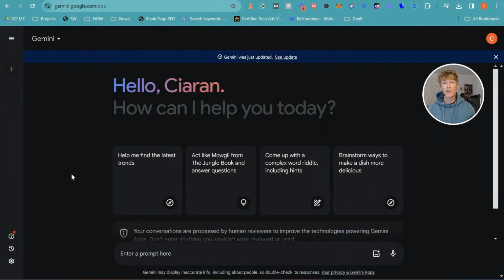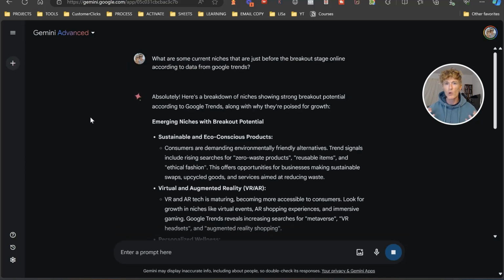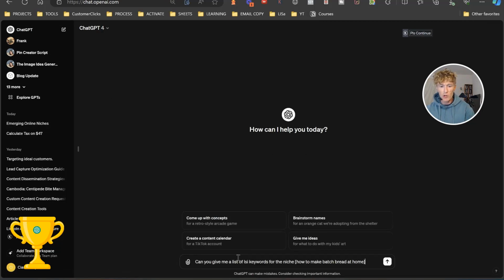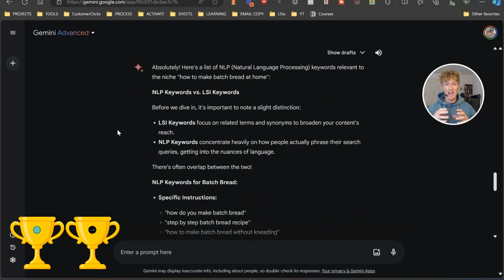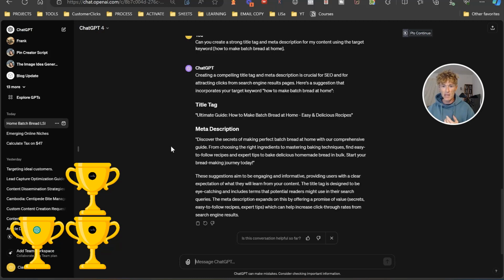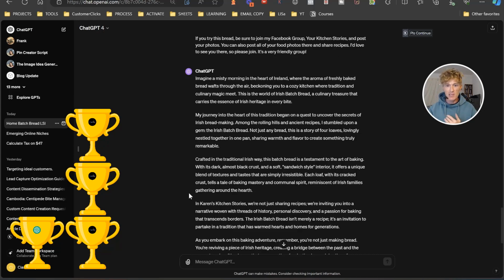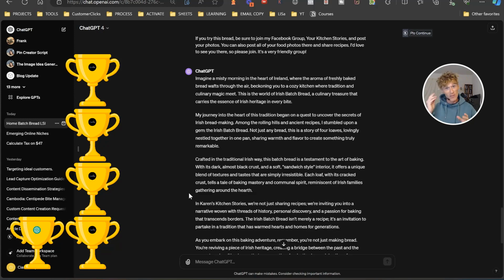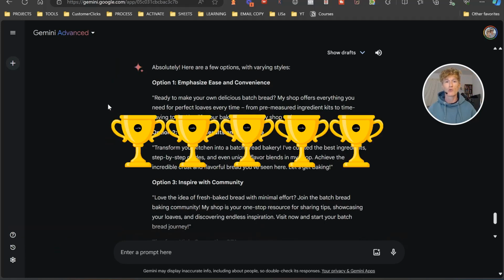Google Gemini Pro vs ChatGPT 4 - Scored On 6 Blog Tests - Who Wins?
Is Google Gemini Ultra Pro poised to finally topple the content creation champion, ChatGPT 4?

In this live breakdown, I'll look at 5 specific prompts that both Google Gemini Advanced and ChatGOT 4 will go up against.

With Google Gemini's upgraded paid AI offering, I'll look at why it could shake up the world of blogging and content creation vs ChatGPT.

We're not just comparing features, this is an AI face-off! Get ready for:

- Trend Detection Deathmatch: Can Google Gemini use its access to Google Trends to outsmart ChatGPT 4 in sniffing out untapped niches and exploding topics?

- LSI Keyword Smackdown: I'll pit both AIs head-to-head to see who can deliver the most powerful and relevant keywords to skyrocket your search rankings.

- Real-Time Content Creation: We'll go live! Watch each AI write on the fly and discover if Gemini can match ChatGPT 4's creative flair and quality.

- Secret Weapons Exposed: From niche domination to blog optimization, I'll reveal the hidden tools and tactics each AI uses to give you the edge.

By the end, you'll know exactly which AI is best for your blogging needs and understand how to use this new breed of technology to level up your content strategy.

Get in on the action and see who will be crowned the new AI blogging king!

*The information contained here on this YouTube Channel and the resources available for download/viewing through this YouTube Channel are for informational and educational purposes only. It helps me to create valuable educational videos like these.